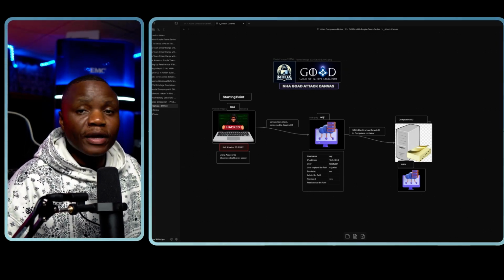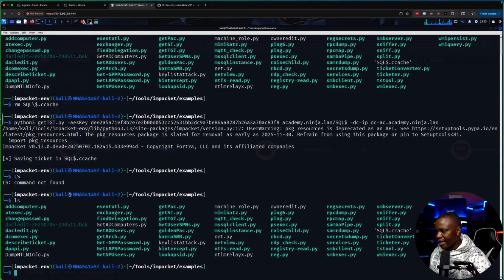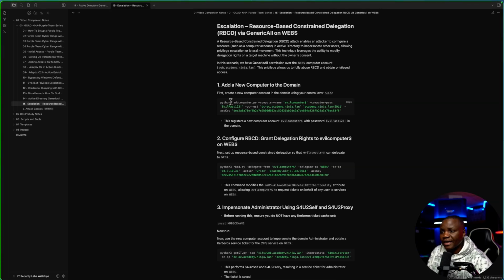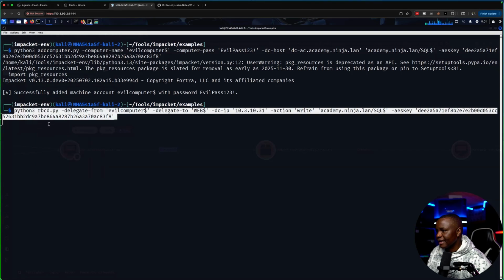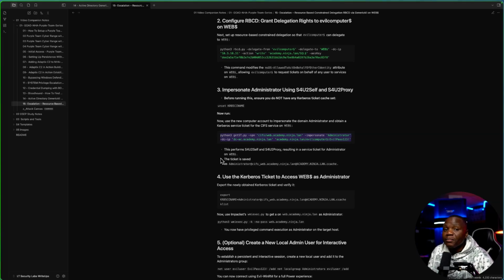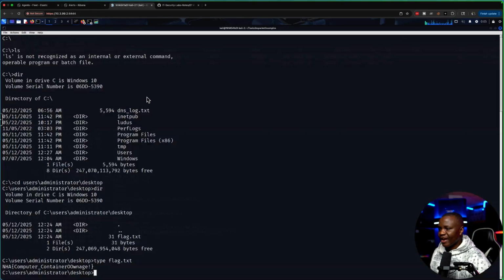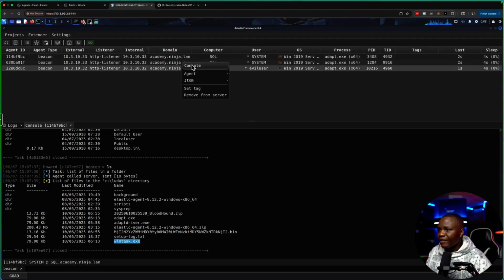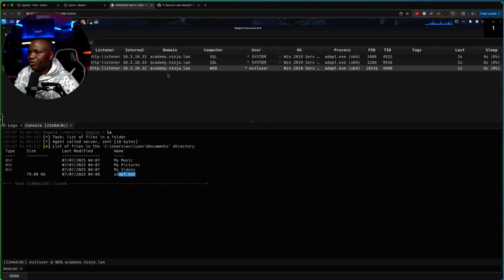15 – AD Lateral Movement : RBCD via Generic All on WEB$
In this 15th episode, we demonstrate how to exploit Resource-Based Constrained Delegation (RBCD) using GenericAll rights on the WEB$ computer account in Active Directory. Watch as we:

Add a new computer account (evilcomputer$)

Configure RBCD so evilcomputer$ can delegate to WEB$

Impersonate the domain Administrator with S4U2Self/S4U2Proxy

Gain admin shell access on WEB$

(Optional) Create a persistent local admin for Evil-WinRM

Commands, step-by-step guide, and summary table included!